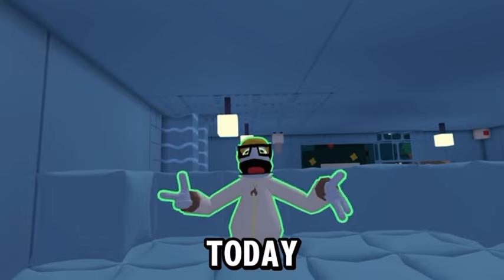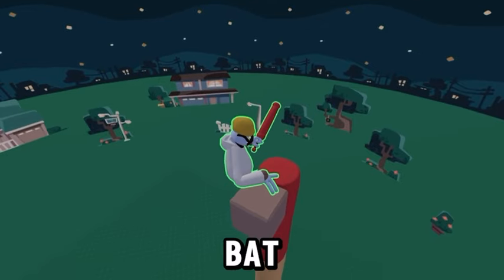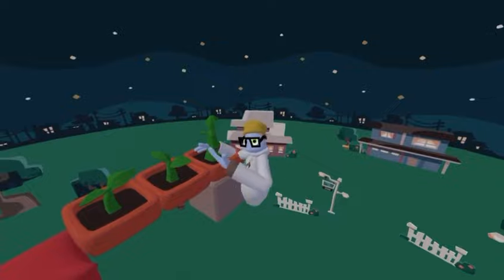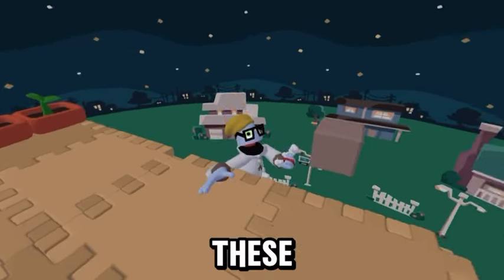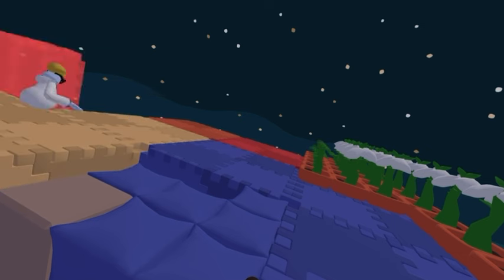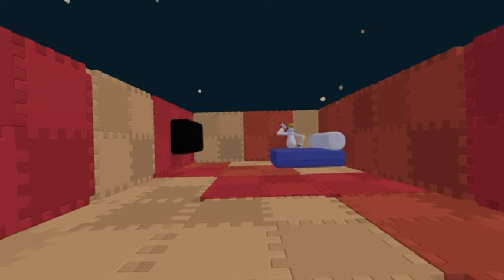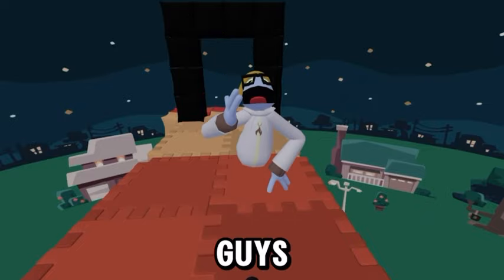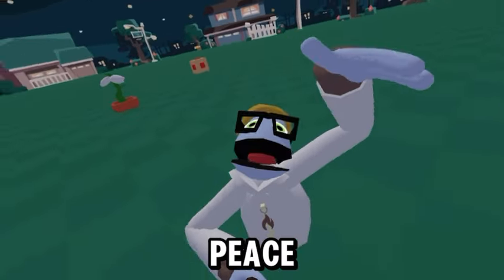I Played SKYBLOCK In YEEPS HIDE AND SEEK..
hi everyone, sorry i failed hope you enjoyed the video tho :)